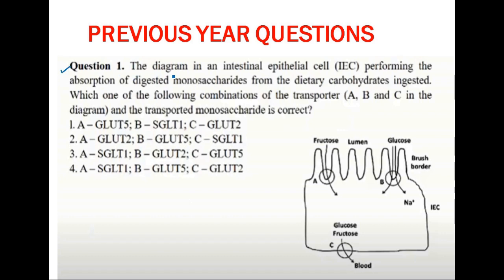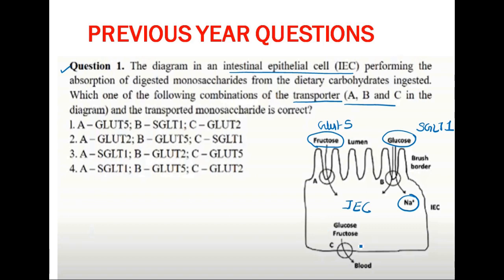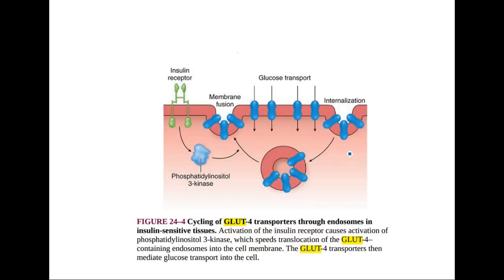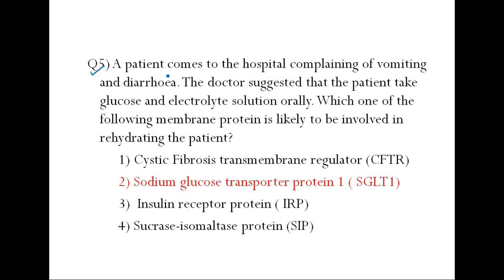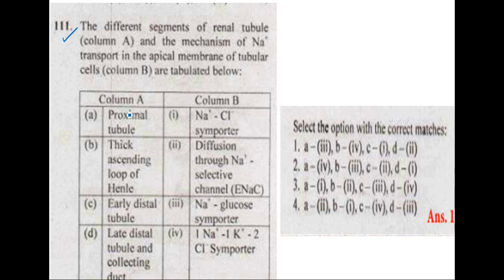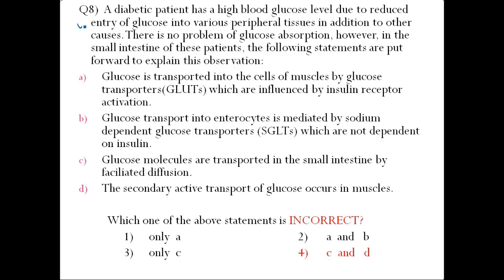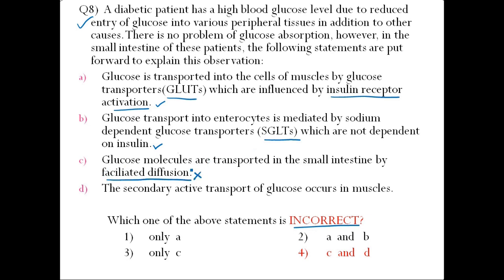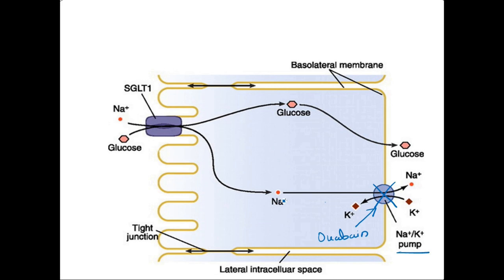GLUCOSE TRANSPORTER CSIR NET JRF PYQ